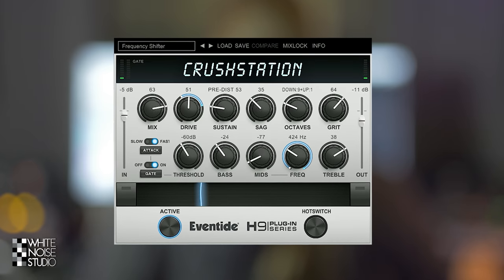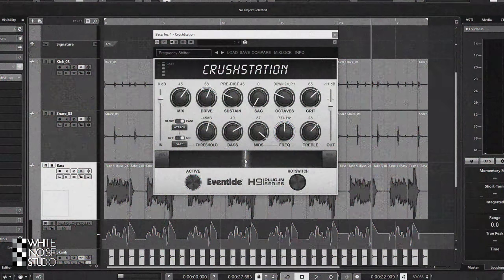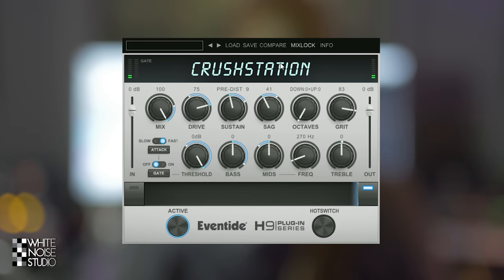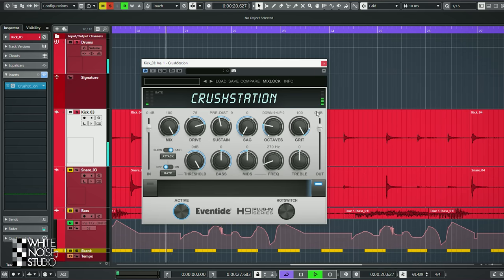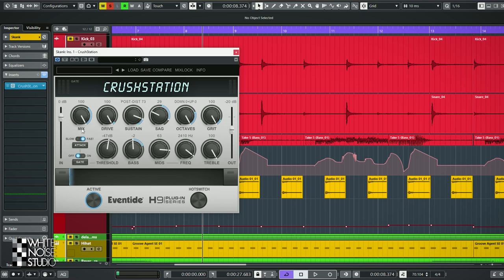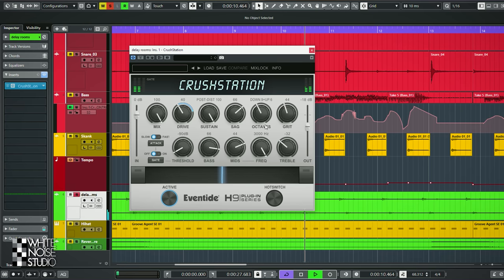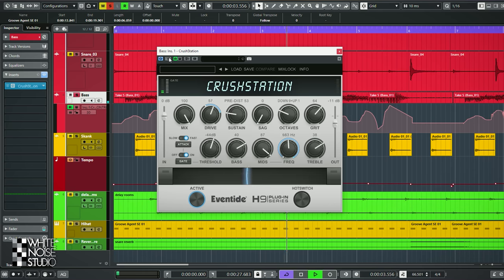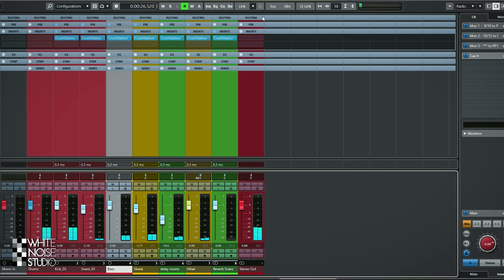Eventide Crush Station - Distortion Plugin Review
In this Eventide H9 Crush Station review we'll take the brand new distortion plugin by Eventide through it's paces. The H9 Crush station is the first H9 moduels to be ported to the desktop and to IOS.

Intro: 0:00
Crush Station Description and background: 0:20
Overview and sound: 01:04
Unique features Crush Station with Bass: 05:00
Before and After: 06:07

Thanks!
Marlon